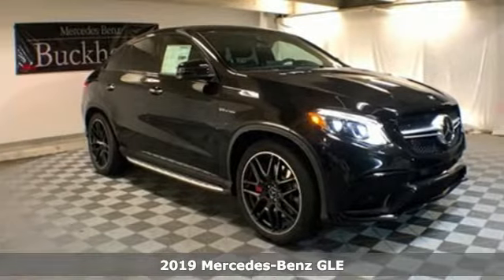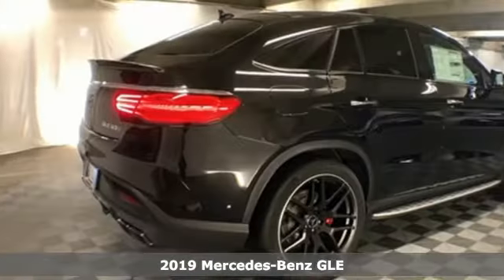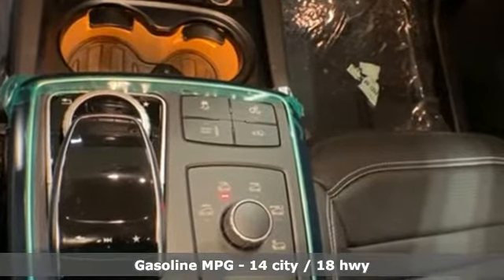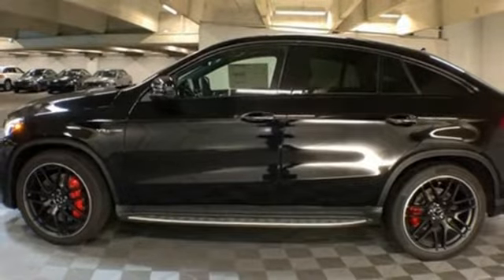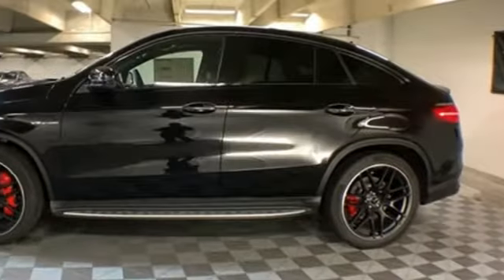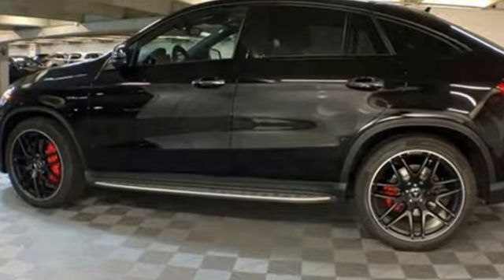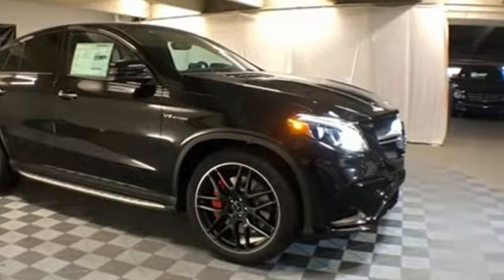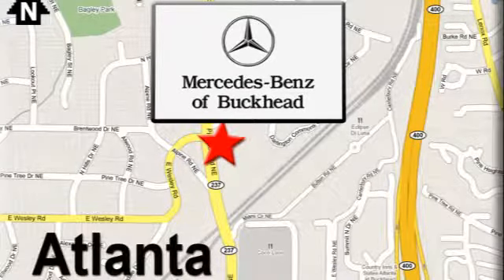New 2019 Mercedes-Benz GLE Buckhead GA Atlanta, GA #193117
Year: 2019
Make: Mercedes-Benz
Model: GLE
Trim: GLE 63 AMGA®
Engine: 5.5L V8 BiTurbo
Transmission: 7-Speed Automatic
Color: Black
Stock #: 193117
VIN: 4JGED7FB3KA134876
Mercedes-Benz of Buckhead is pleased to offer you this impressive 2019 Mercedes-Benz GLE, generously equipped and finished in beautiful Obsidian Black, along with . Advertised price excludes all official government fees and taxes, dealer fees and customer-selected options. Please inquire about our Star Elite and Loyalty Rewards Programs. You may also be eligible for additional incentives and/or discounts, so please contact your Mercedes-Benz of Buckhead Sales Professional for more information.br2019 Mercedes-Benz GLE GLE 63 AMGA® Obsidian BlackbrbrbrThe purchase or lease of any new AMG vehicle from Mercedes-Benz of Buckhead includes a full day participation with the AMG Driving Academy! Learn performance driving tactics and the full capabilities of your new AMG with professional instructors. Limitations and restrictions apply, so inquire with your Sales Professional. Mercedes-Benz of Buckhead prides ourselves on our exceptional customer satisfaction ratings Everyday. Our Certified professional sales staffa€TMs only goal is to treat you to the most relaxed, enjoyable and trustworthy purchasing experience that you have ever had. Our convenient Buckhead location near Lenox Mall and Phipps Plaza, very flexible Sales and Service hours, and expansive of selection of weather-protected new and pre-owned automobiles only adds to that experience. Please allow us to show you what make Mercedes-Benz of Buckhead the luxury car dealership of choice in the entire Southeast. Enjoy our gourmet Cafe Benz, award winning Service department and be assured that our commitment to serving you is absolutely the #1 priority! Mercedes-Benz of Buckhead - Where People Drive Us.

Our Sales Hours Are:

9:00 am to 8:00 pm Monday through Friday

9:00am to 6:00 pm on Saturday

Our Service Hours Are:

7:30 am to 6:00 pm Monday through Friday

8:00 am to 4:00 pm on Saturday

Address:
2799 Piedmont Rd.